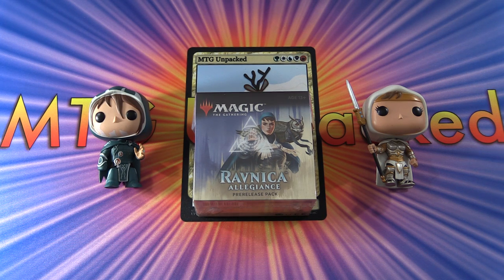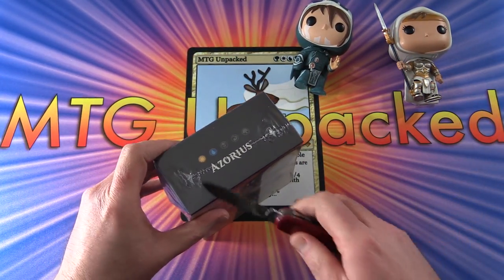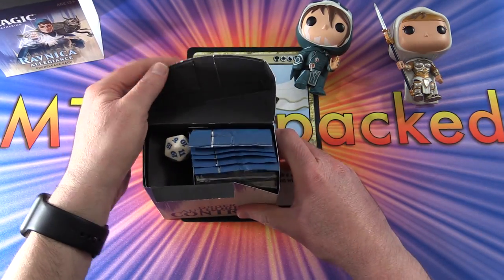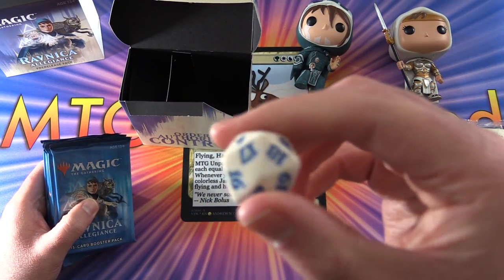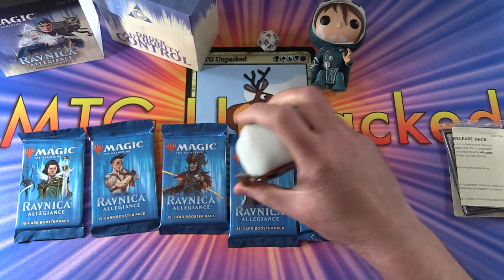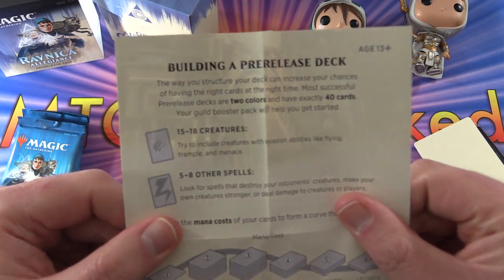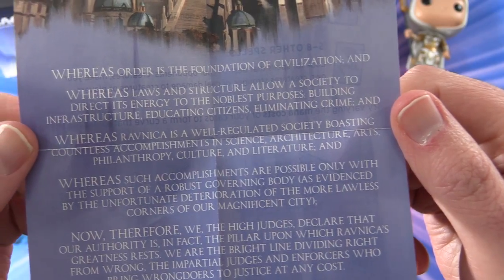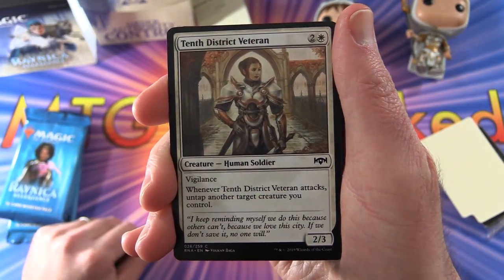Ravnica Allegiance Prerelease Box #4 (Azorius)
Unpacking a Magic the Gathering Ravnica Allegiance Prerelease pack representing the Azorius guild (white / blue).